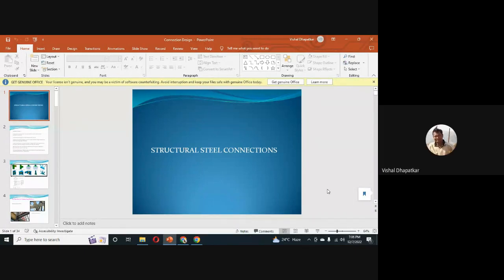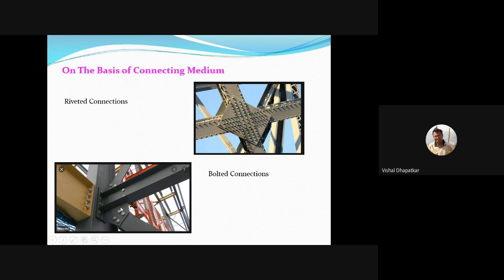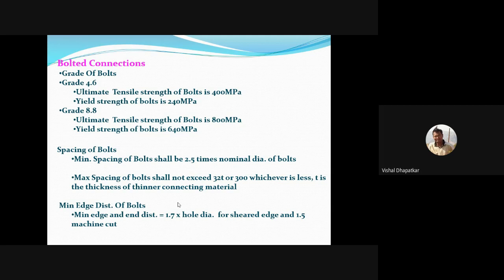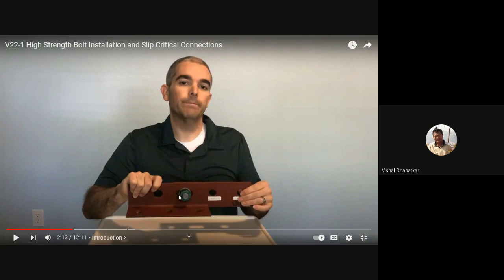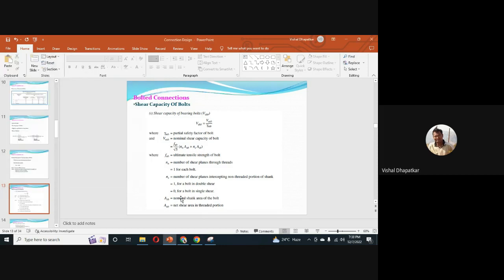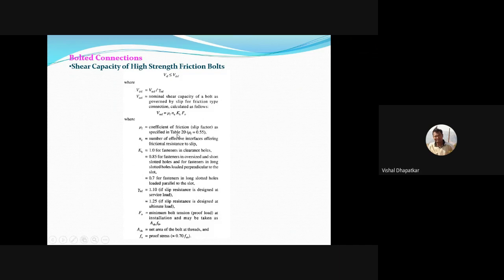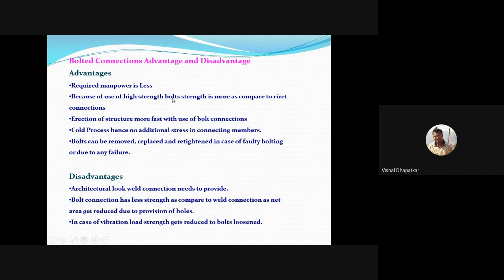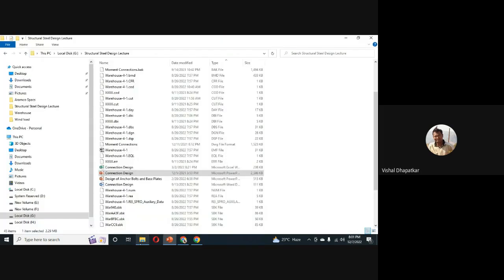Steel Structure Sessio 7